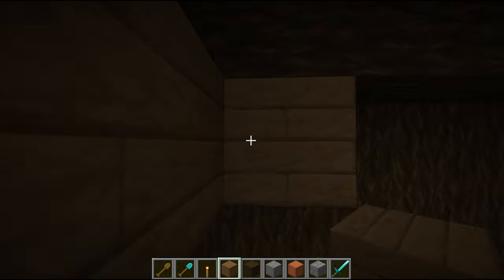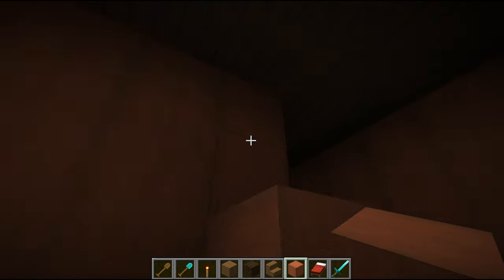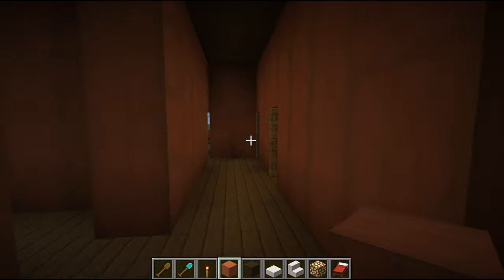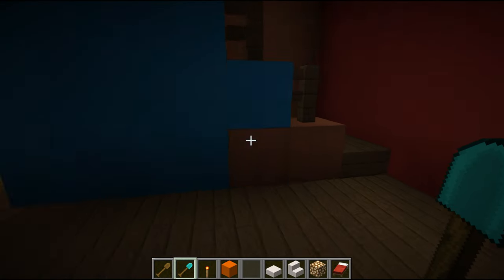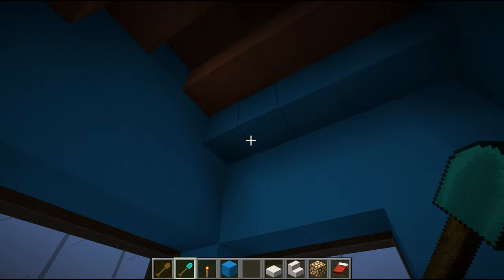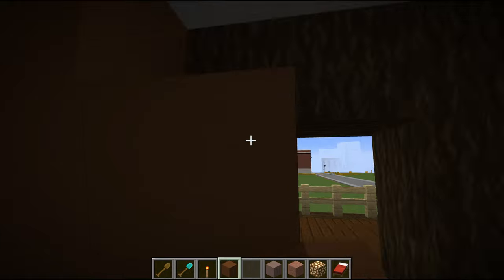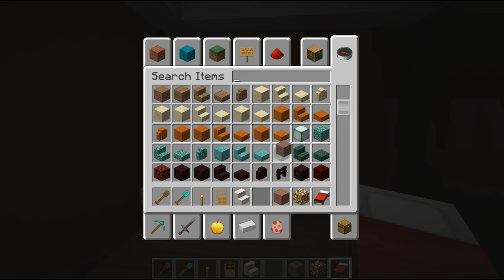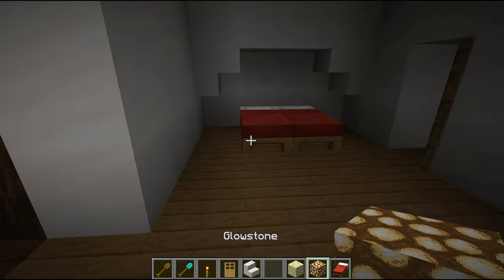"Jersey Shore": Shore House & Shore Store - Part 3 | Minecraft Backlot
We have a Situation! In today's episode, I finished the Jersey Shore house, did some basic wall coverings, and forgot to record 20 minutes of the build-out. No worries though, I heard someone will leave the missing chunk in a note for me to read.

Next time: The Shorestore!

MINECRAFT BACKLOT Series
Formerly "Bit By Block", this is an ongoing series dedicated to recreating famous movie and TV locations inside Minecraft! From "BACK TO THE FUTURE" to "PSYCHO," from "BREAKING BAD" to "CHEERS," follow along as locations from pop culture are recreated (sometimes decently!) bit by block.